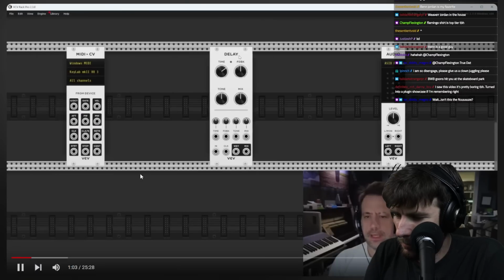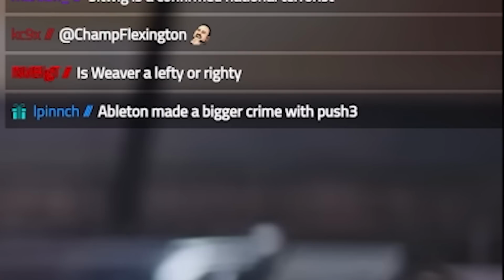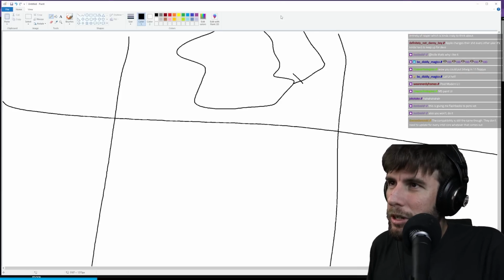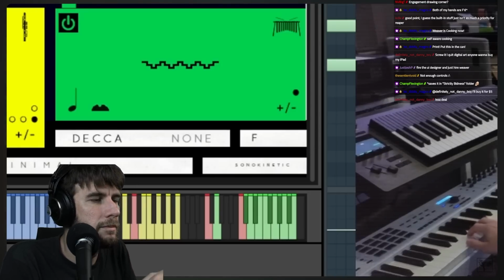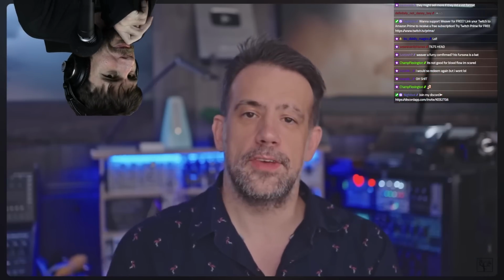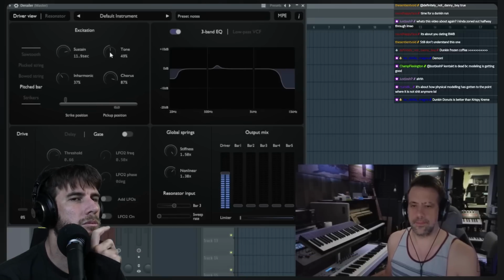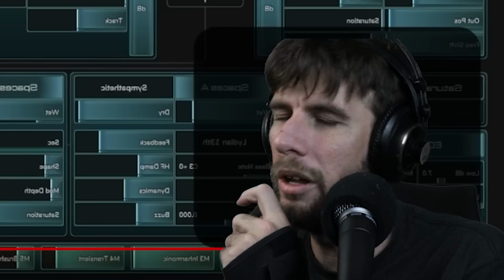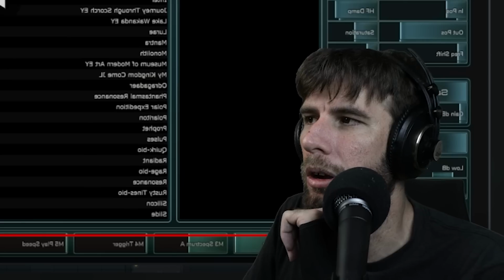Is this the end of Sampling? 🤯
👉🏼ORIGINAL VIDEO(s) -